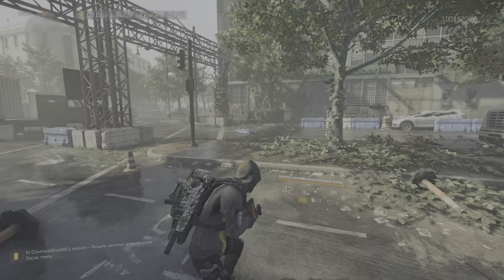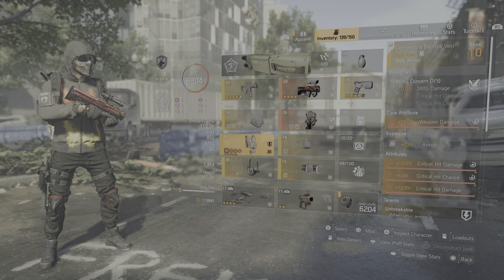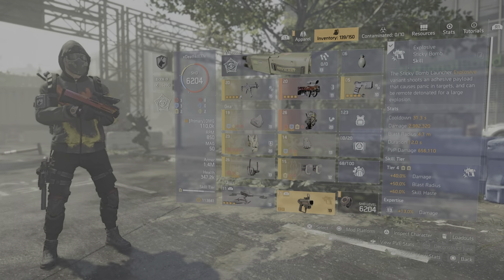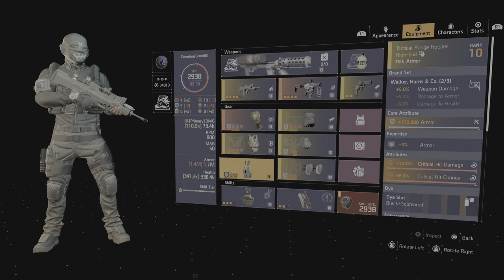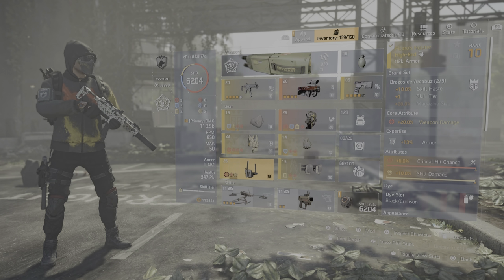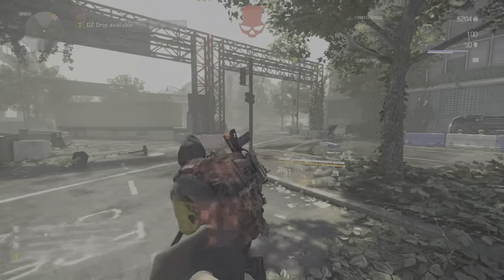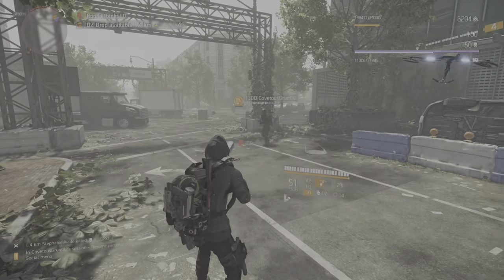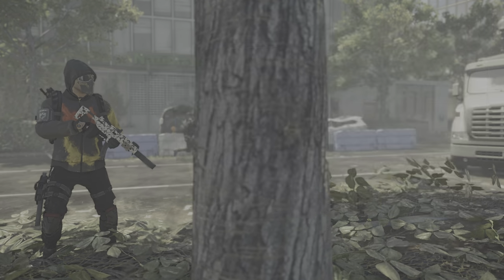Best Hybrid build PVP 25% Damage Reduction!!! Tom Clancy's The Division 2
Your more tankier than you think!!

I will help you understand my builds better and give you tips and tricks!